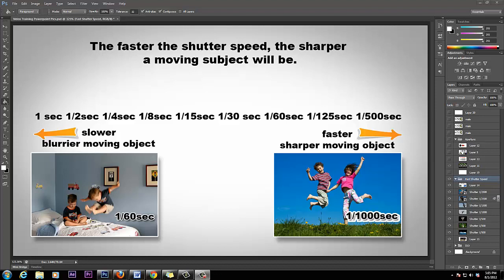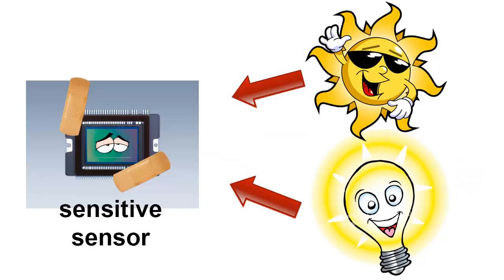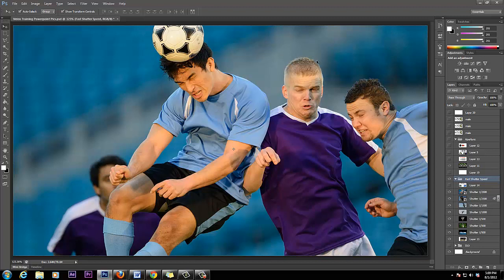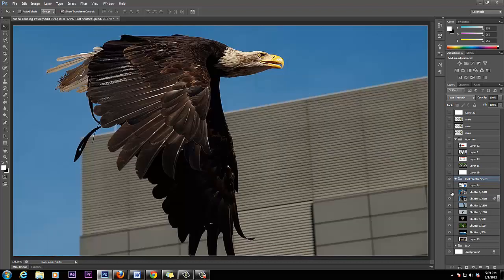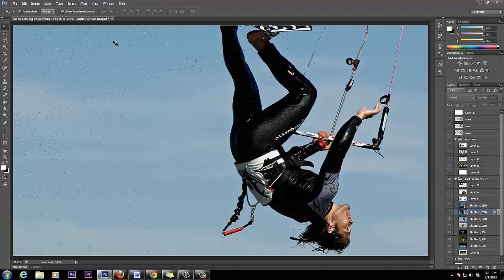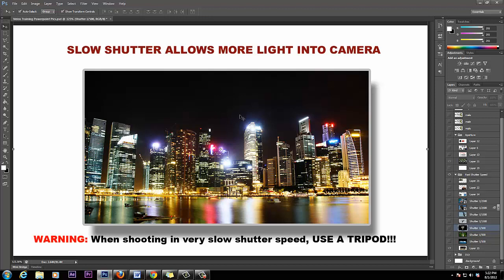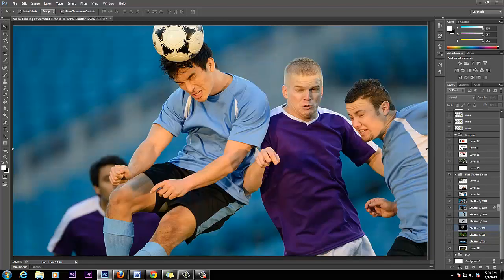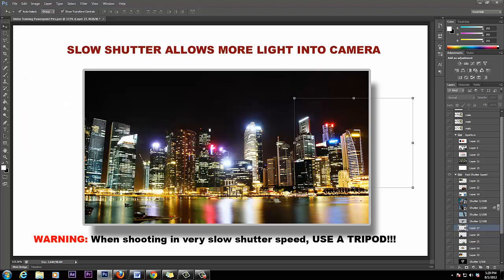Understanding Shutter Speed